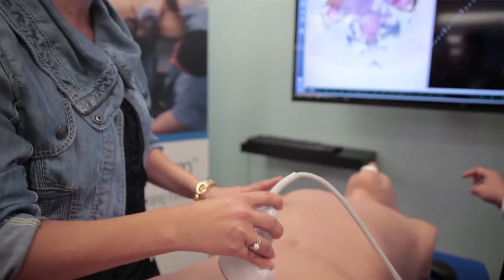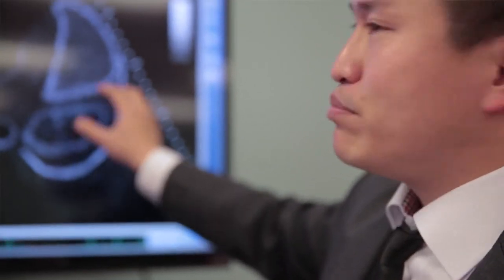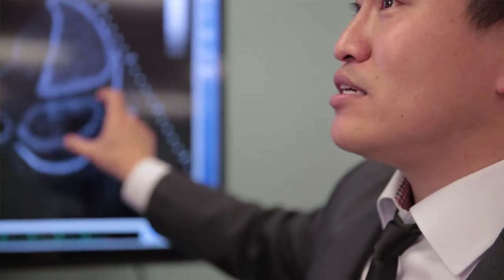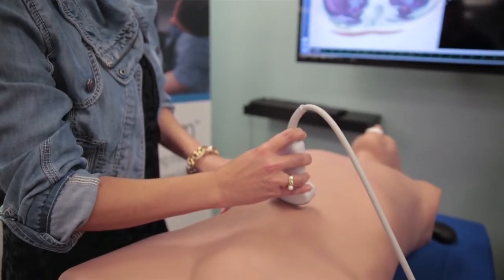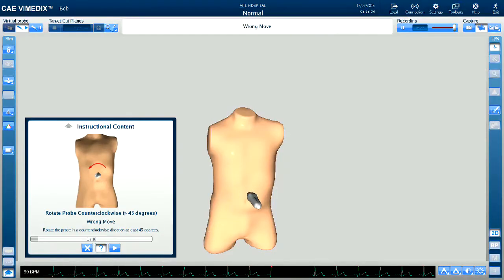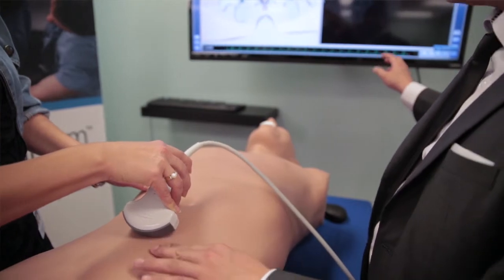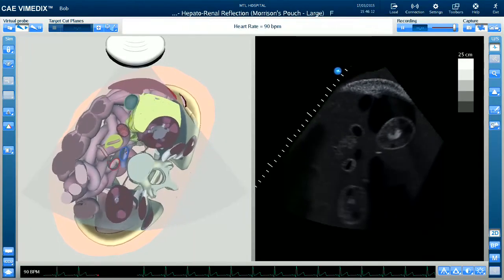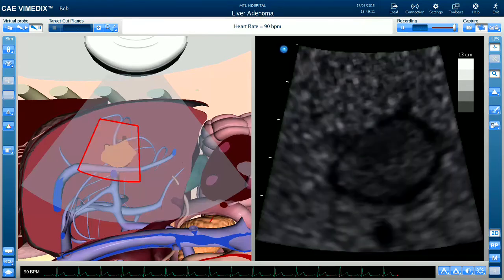CAE Vimedix Abdo Ultrasound Trainer Video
See how the CAE Vimedix Abdo simulator makes abdominal ultrasound and FAST exams easier to teach and easier to learn.